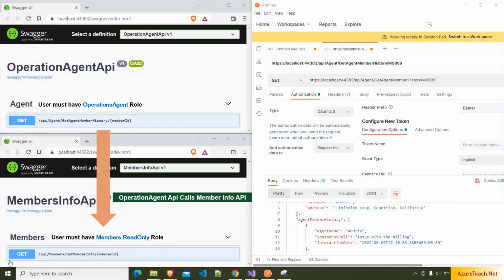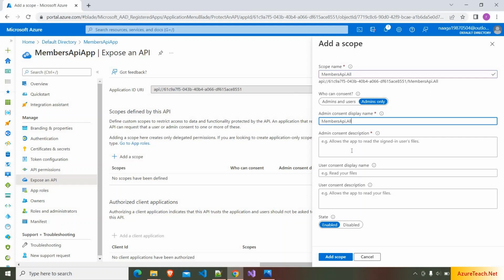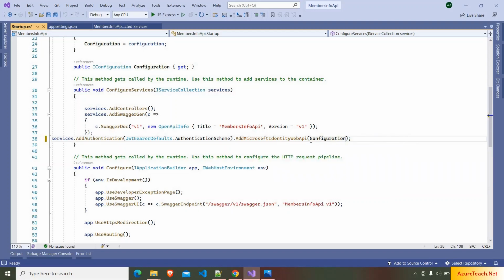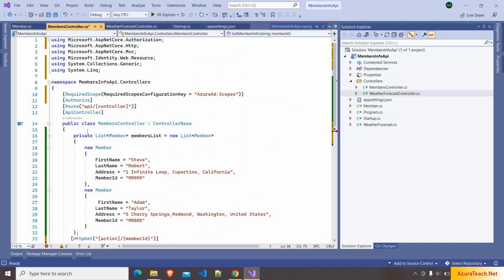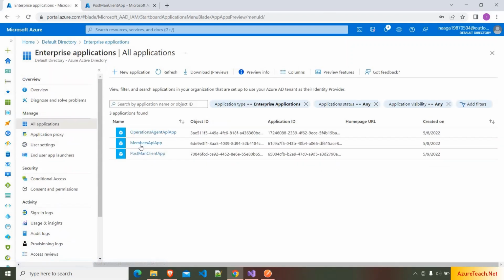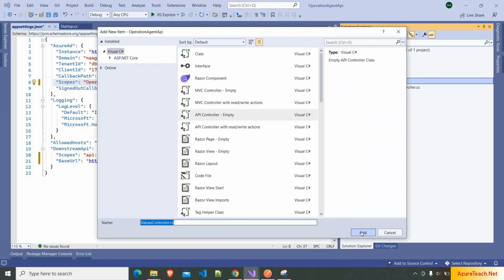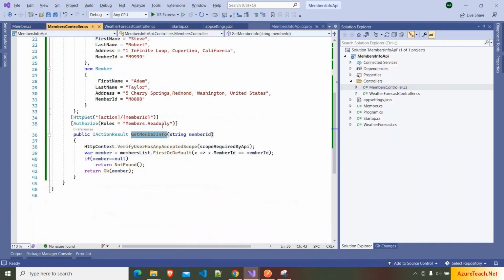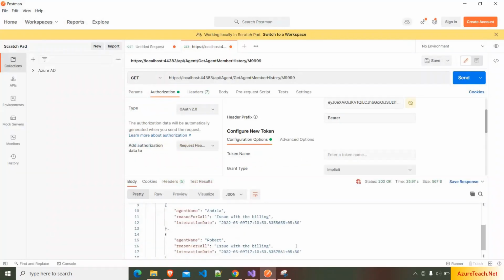Web Api Calling Web Api Azure AD(Active Directory) Authentication and Authorization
How to call asp.net core web api with azure ad authentication and authorization from another .net 5 web api wtih azure ad authentication and authorization?  This video will give you the answer.  Below are the steps.

Step - 1 - Create Azure app registrations
We need to create azure Ad app registrations for two apis. We need to go to each azure ad app registration and choose expose an api section. we need to add scopes to each of the app registrations. We need to add roles as we are using asp.net core web api azure ad authentication and authorization. We need to add first web api app registration as client to second web api app registration.

Step -2  - Create .Net 5 Web Api Projects
In the step two, we need to create two asp.net core web api applications and associate them with Azure AD authentication. To do that, we need to go to Connected Services in Solution Explorer, choose Microsoft Identity Platform. It will display all the app registrations owned by the user. Choose appropriate app registration and it will add Azure AD (Azure Active Directory) configuration to the appsettings.json and also adds the required nuget packages. It adds code to startup.cs class which calls MicrosoftIdentity Platforms AddMicrosoftIdentityWebApiAuthentication method. To this we need to pass Azure AD configuration. We need to do this with two applications. In the first web api, in Startup.cs class we need to add call to AddDownstreamWebApi method and mention the app settings azure ad configuration related to other web api . The configuration must have an azure scope. In the first web api controller we need to use IDownstreamWebApi interface to get the built in DownstreamWebApi class and use CallAsUserAsync method to get the response from other web api which has azure ad authentication.

Step -3 Writing Actions and decorating them with Authorize Attribute
For asp.net core web api authentication and authorization calling other web api with azure ad authentication we need to create actions and decorate them with required roles. In this demo for the first asp.net core with azure ad authentication we have used OperationsAgent role and for the second web api with azure ad authentication we have used Members.Readonly role.

Step - 4 Assigning Azure AD (Active Directory) roles to the user
We need to go to azure active directory, Enterprise applications and choose correct application registration. Then click on Assign roles to users and Groups. In the next page we can add azure ad roles to user. We need to do this role assignment for the user in both azure ad app registrations.

Step - 5 Testing Azure AD with Postman
We need to use Outh 2.0 authorization flow in postman and add required configuration for getting the azure authentication token in Postman. We need to create a separate app registration for the postman as well. Then we can login with the user who has both roles and hit the first api with azure ad authentication. Then it will call the other api with azure ad authentication. You can find the response in the response panel of postman tool.

Chapters
00:00 Introduction
00:36 Realtime use case for Web Api Azure AD Authentication
02:42 Creating Azure App Registrations and Adding Scopes
06:04 Creating Azure AD Roles
07:10 Creating Asp.net Core Web Api and Configuring Azure AD Authentication
20:03 Creating another Web Api with azure ad using Microsoft Identity Platform
31:25 Assign Azure AD role to user
32:00 Azure AD authentication - Test using Postman